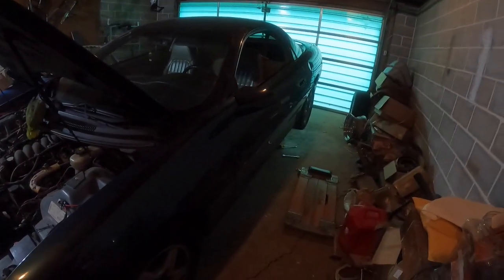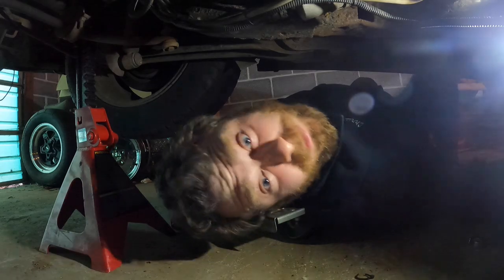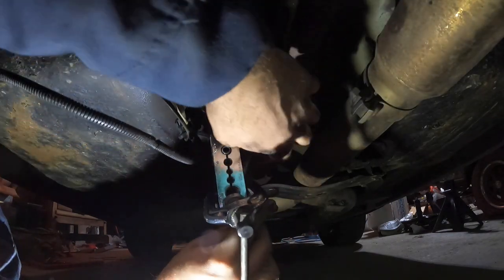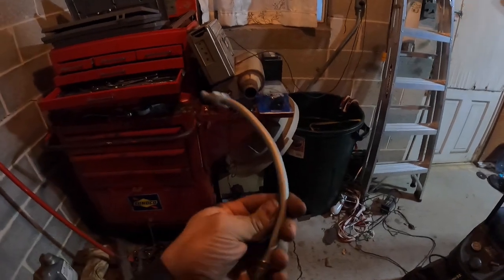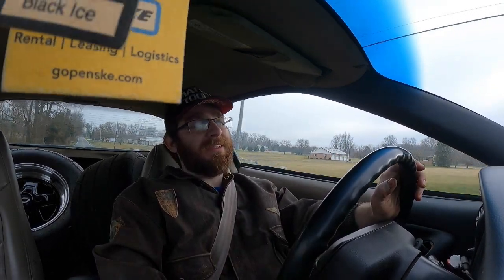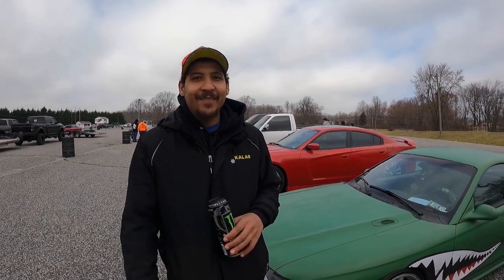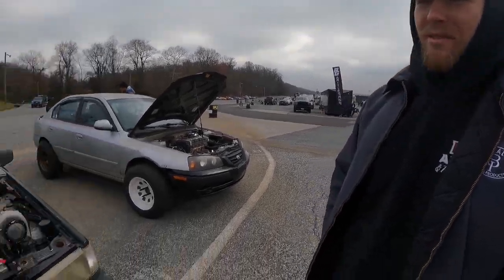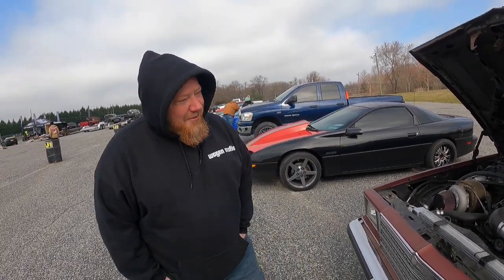Throwing Sparks TV episode 1: Burgers N' Burnies 2023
here it is! for my first full episode i fix my camaro and take it down to cecil county dragway in MD for the burgernburnies event